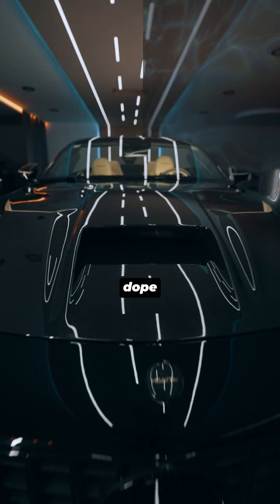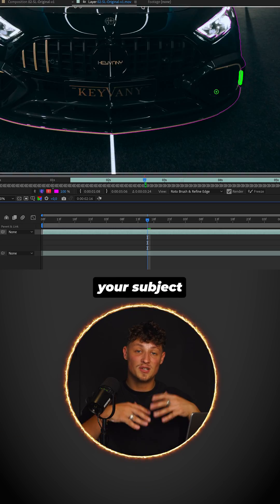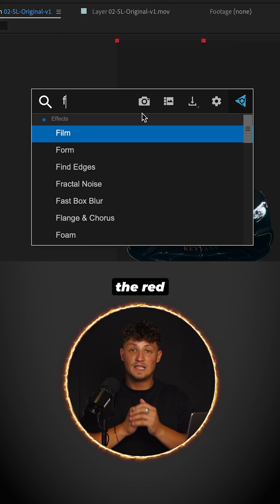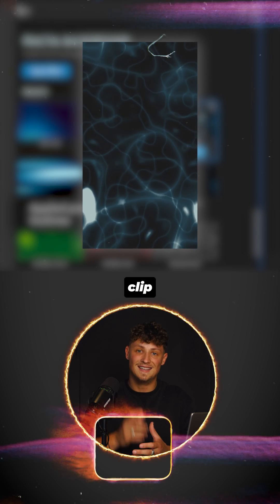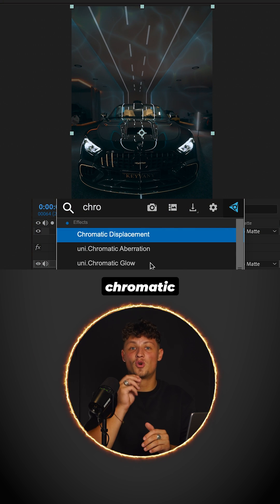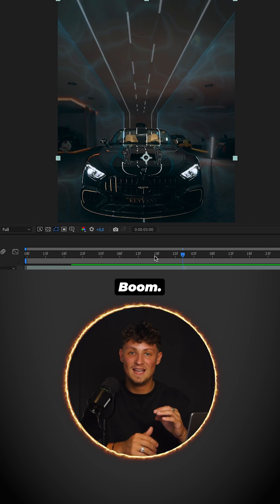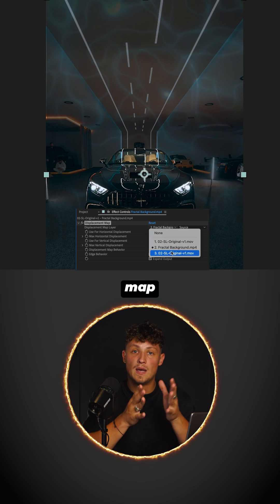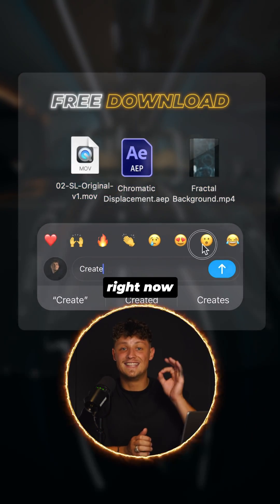Chromatic Displacement BG Tutorial!🔥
Perfect for spicing up your shots!🌶️

Step by Step:
1. Duplicate your clip
2. Rotoscope your subject, as we only want to affect the background.
3. Freeze frame when you are satisfied.
4. Create a new solid.
5. Drag it below the rotoscope layer.
6. Apply the Red Giant Universe Fractal Noise effect.
7. You can copy my settings.
9. Set the blending mode to darken.
10. Lower the opacity.
11. And it’s already looking cool!
12. But here’s the game-changer. Add the “Chromatic Displacement” effect.
13. Choose the background video for the displacement layer.
14. Increase the displacement and soften it.

This is insane—the background layer gets naturally and realistically affected without any tracking.

Et voila!

You can also use the free option “Displacement Map” built into After Effects.

Comment “create,” and I will send you the Project file + RAW clips for free so you can follow this tutorial right now!🔥🎥